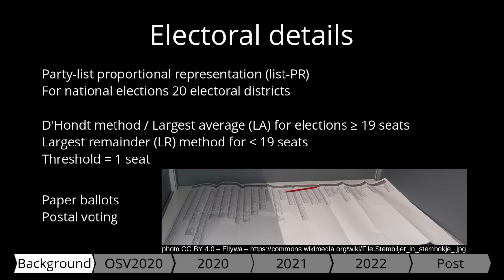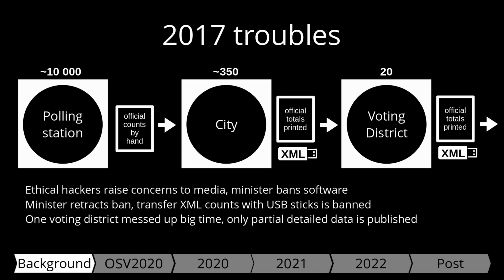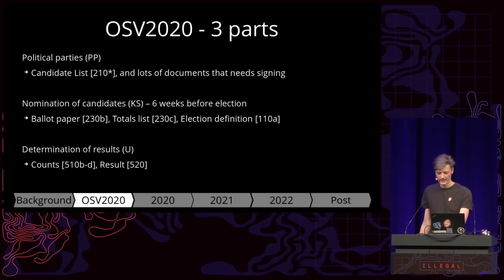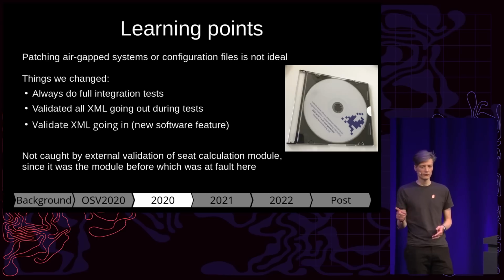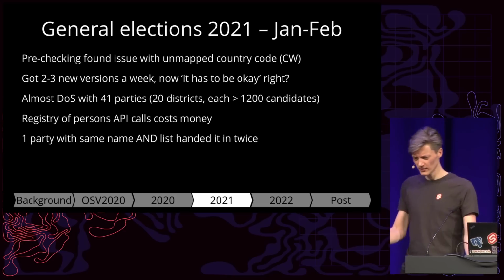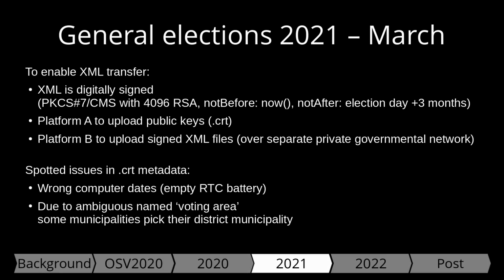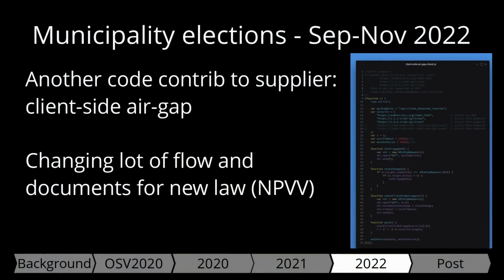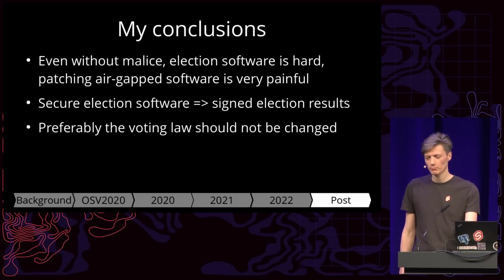38C3 - How election software can fail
Experiences from a hacker working at the Election Council of The Netherlands.

After critically following the elections for 8 years from the outside, a hacker was employed as one of the functional administrators of the software supporting the elections. Sharing experiences of the use of election software during 7 elections (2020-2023), from local, national to European in The Netherlands.

A governmental software project with strict deadlines, and high security expectations. The software project for elections in The Netherlands is build an IT organization [owned by German local governments] More than 10.000 Java files, what can possible go wrong?

During this time multiple emergency patches were needed and incidents occur. Although at first explicitly *not* hired as a coder, within 3 months a Java code contribution was made that was unexpectedly more crucial than anticipated.

This talk will show some incidents with the election software in The Netherlands: how the software failed, and when/how it was discovered. Go over how seeing the elections from the outside, and give some history of voting computers and software. Ending with some reflecting on the future.

Benjamin W. Broersma